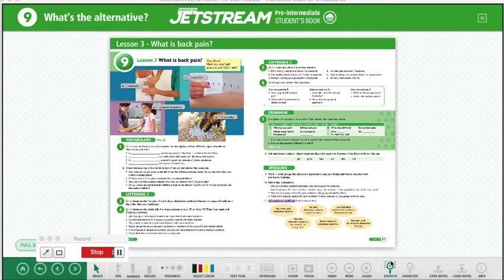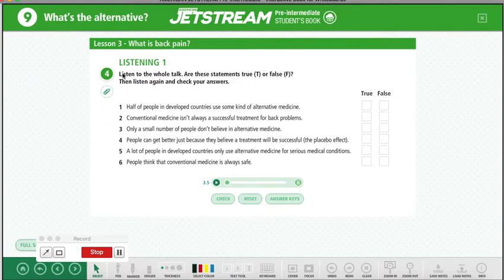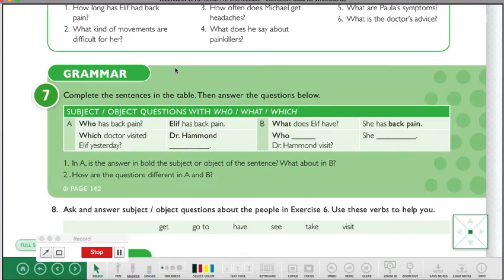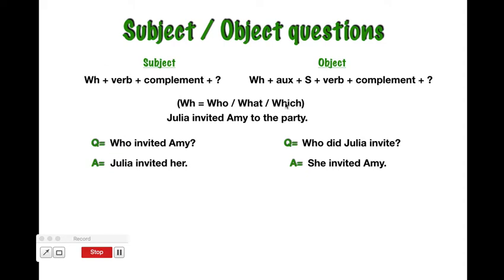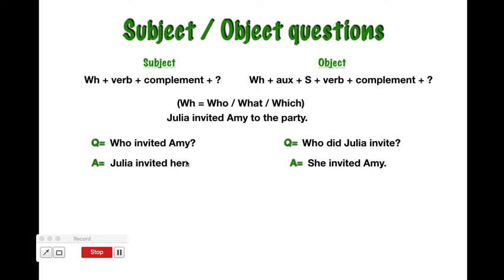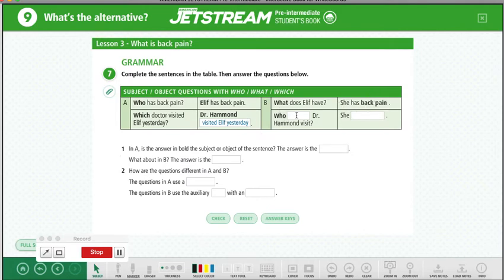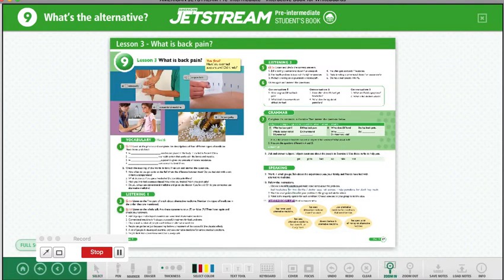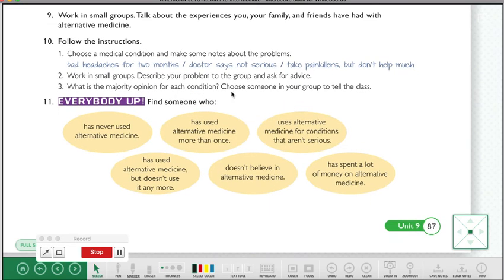PREINT Unit 9 Lesson 3